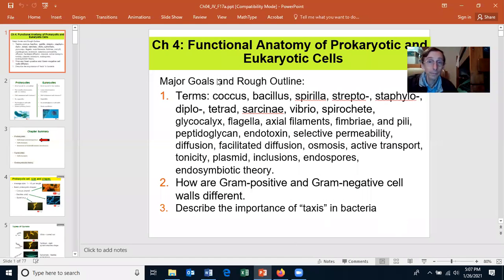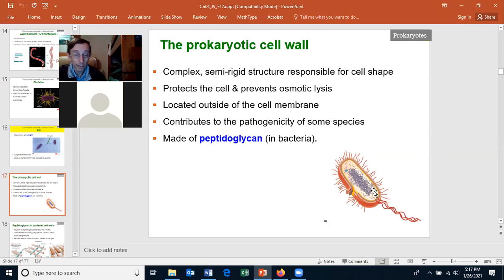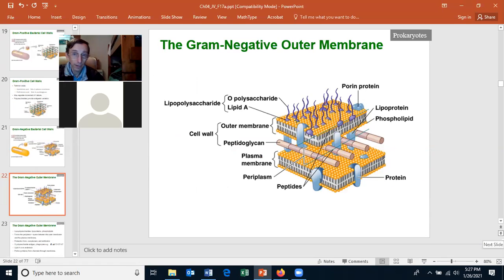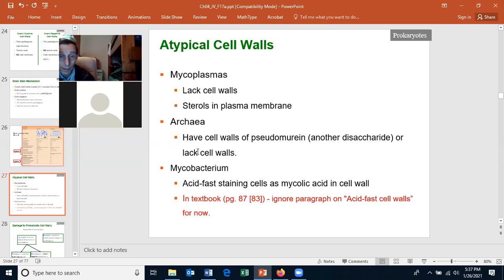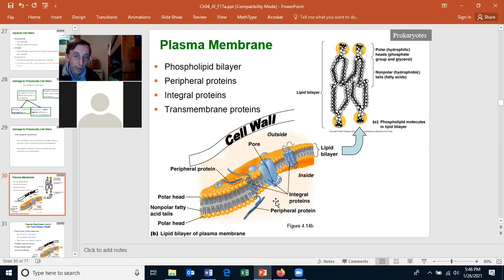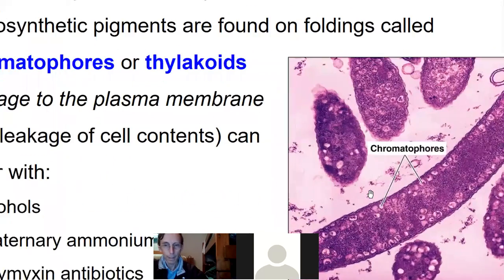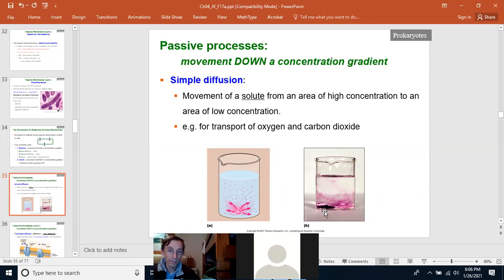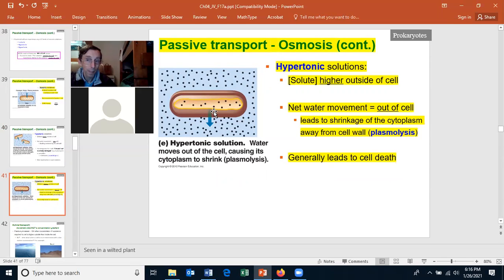2021 01 26 17 00 17 lecture meeting